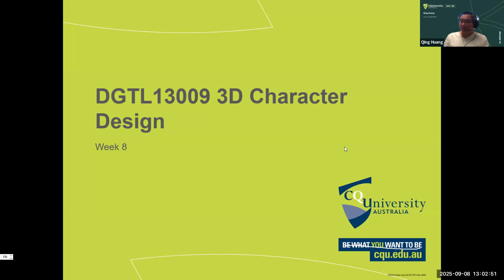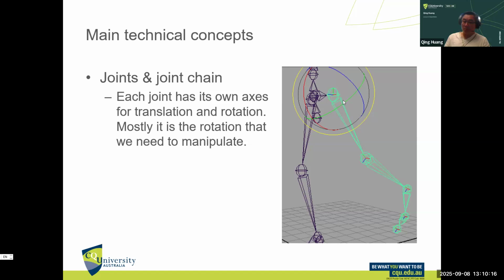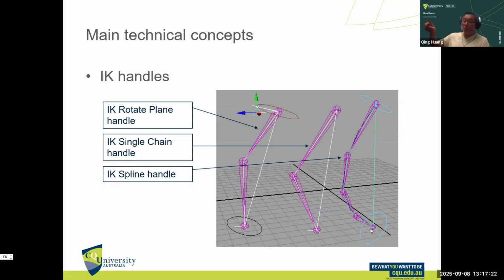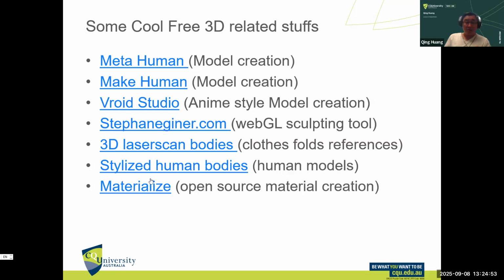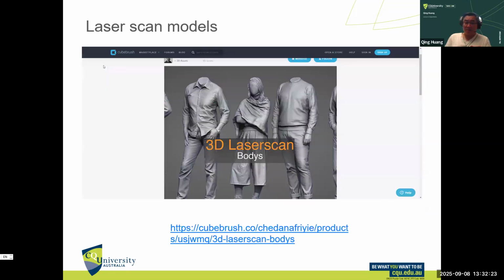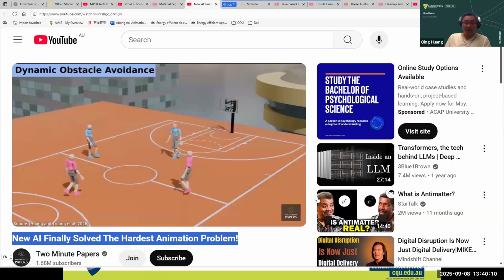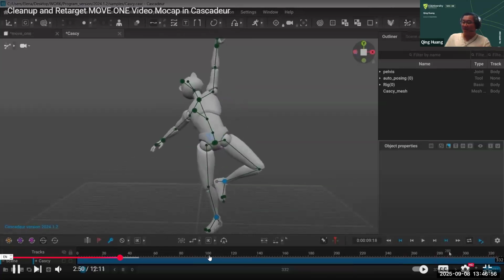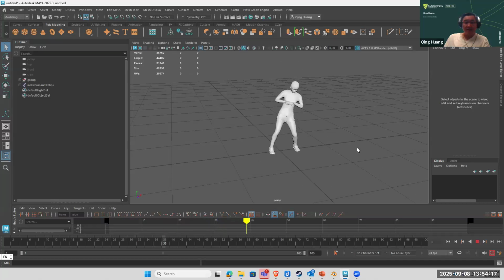week 8 Zoom class with Qing Huang DGTL13009